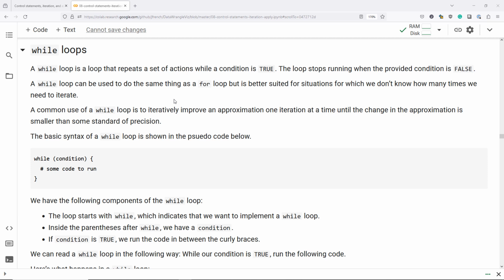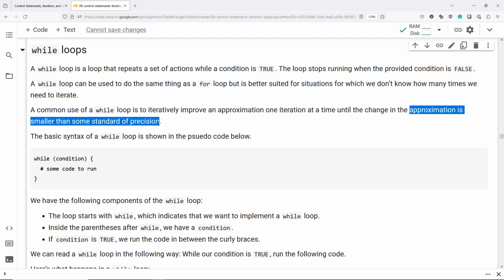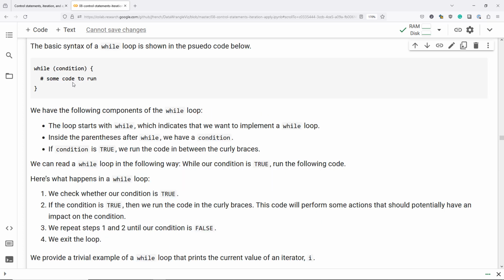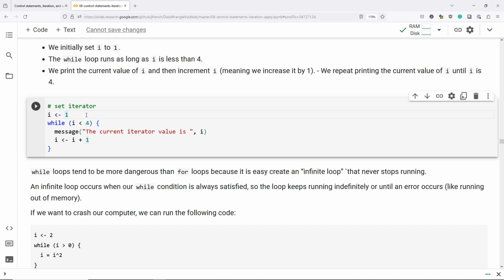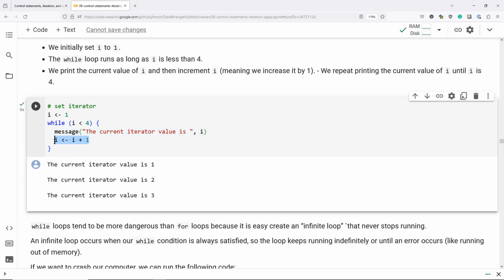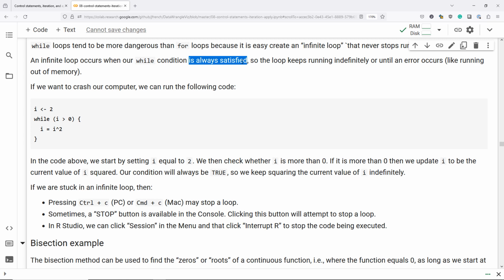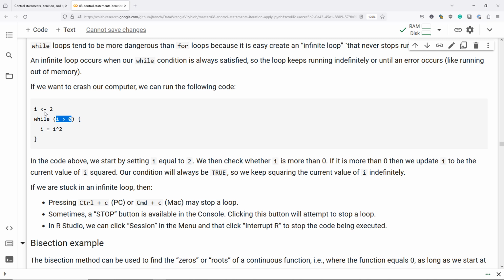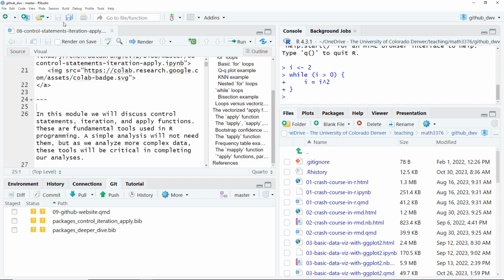Basic while loops in R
We describe what a while loop is and demonstrate how to create them in R.